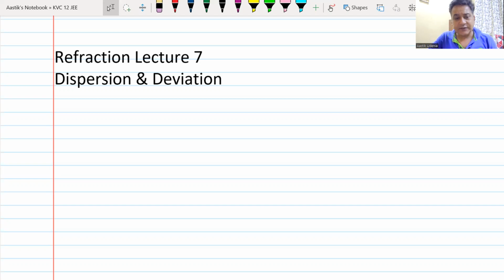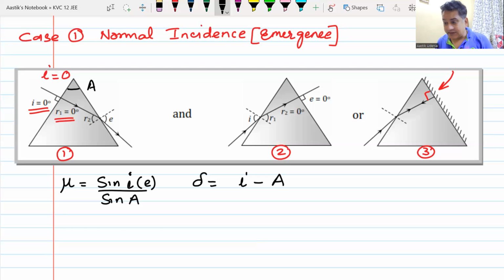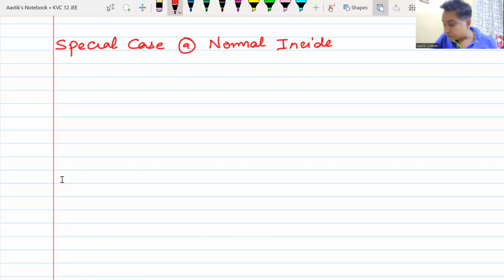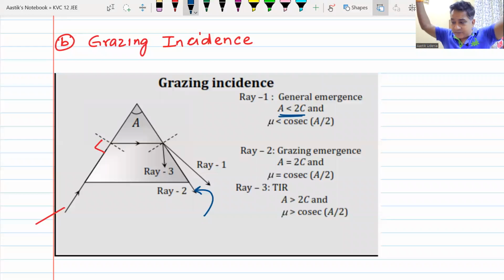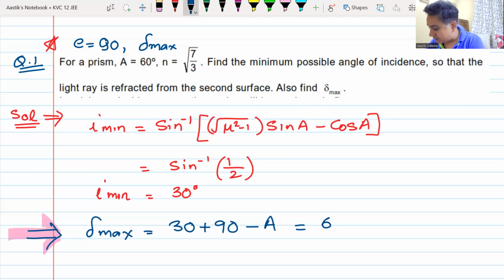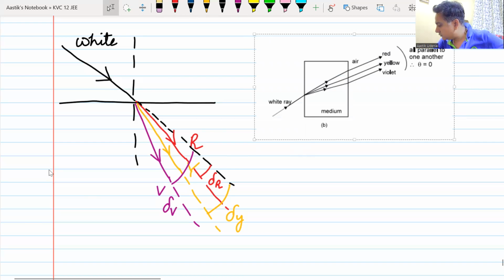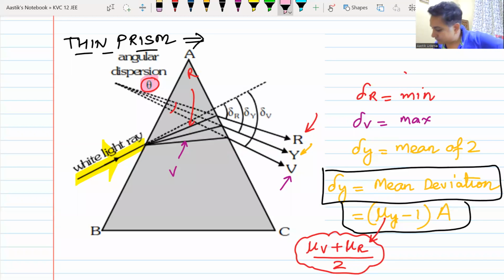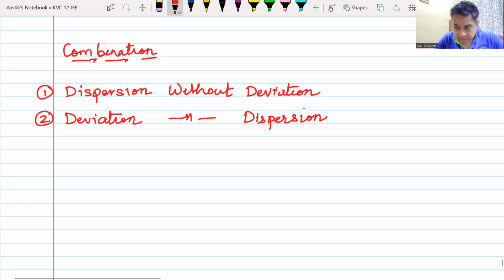Refraction at Plane Surface JEE | L7 | Prism | Dispersion Deviation | JEE Main 2023 | JEE Advanced